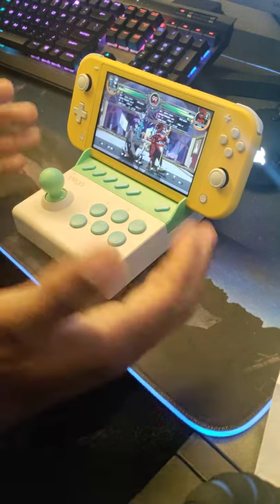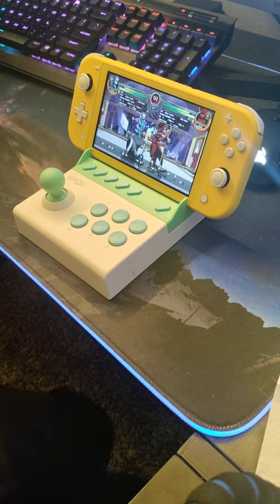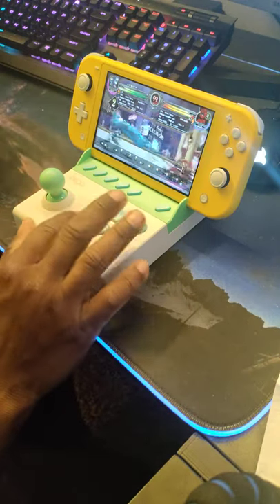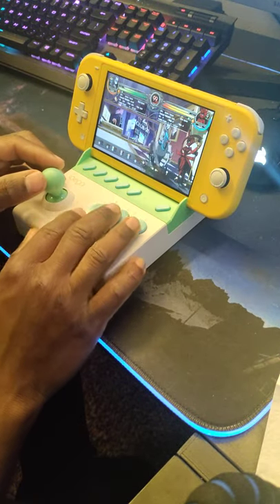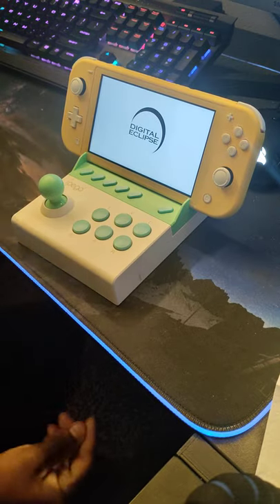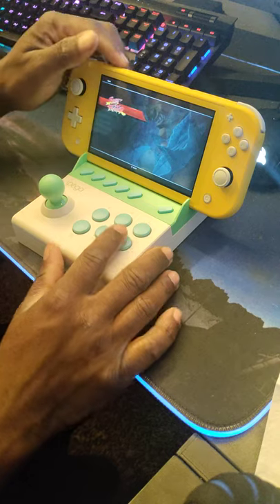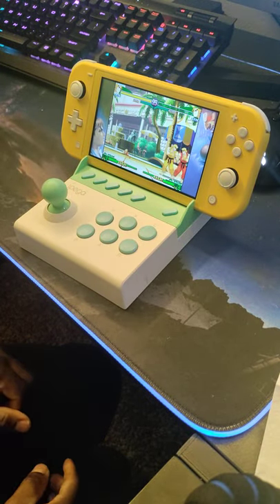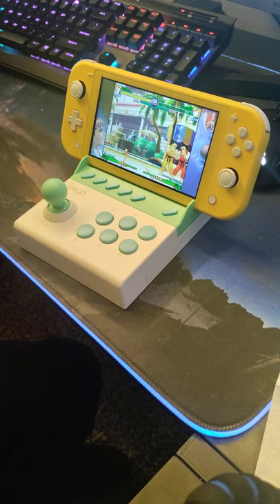Ipega Gladiator Game Nintendo Switch Stick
This stick is tiny, but it's pretty neat. I think it's worth a look if you can find it for around $20 just as an option to have on the go, but it's definitely not a replacement for a normal fight stick.